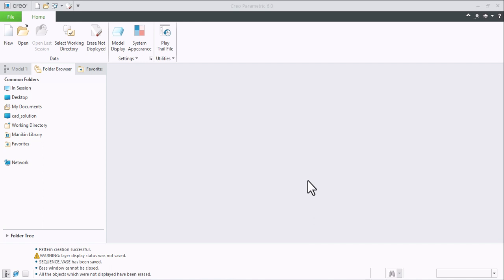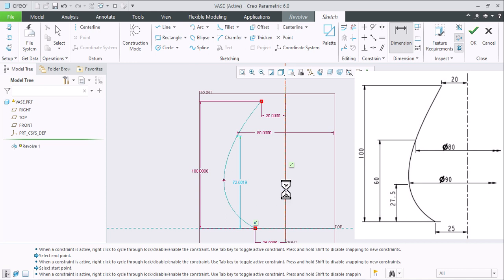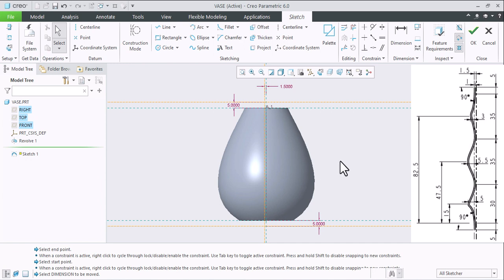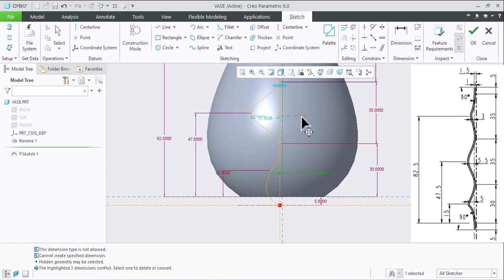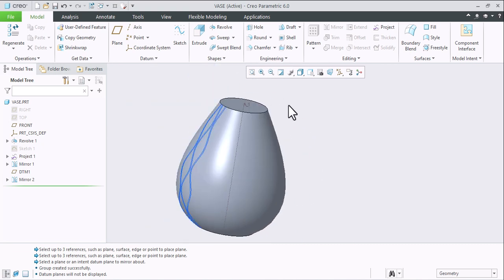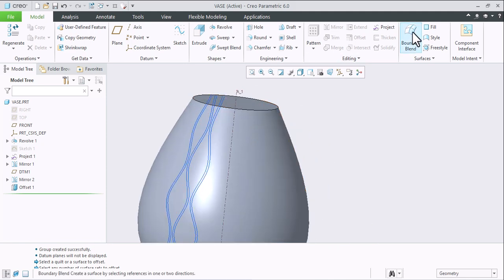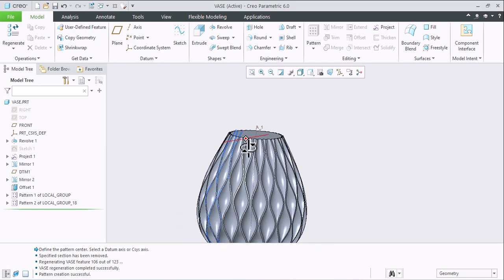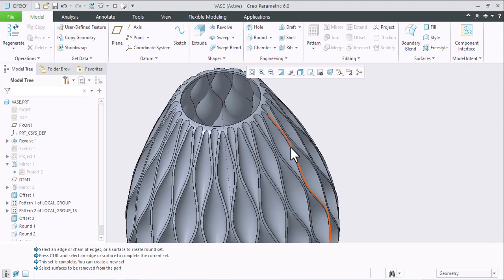Sequence Vase in Creo Parametric || Creo Tutorial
Hey Learners,

In this video we have shown to model the sequence vase in creo software in very simple and explanatory manner. Watch out the complete video without skipping it. The commands used are Revolve, Mirror, Boundary blend, Solidify, Shell, Extend material etc.

If you face any issue or need more support, Join our telegram channel using link given below:

Regards,
CAD Solution